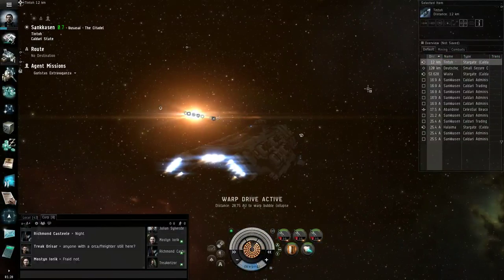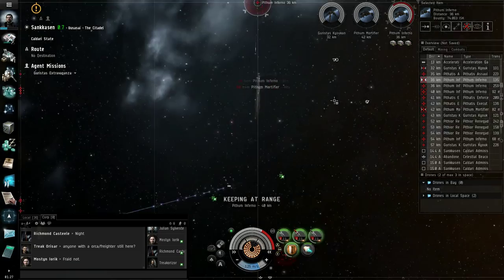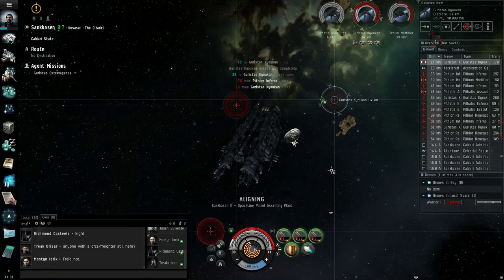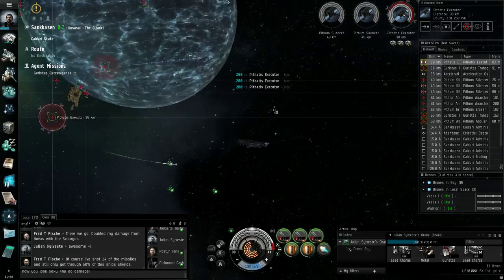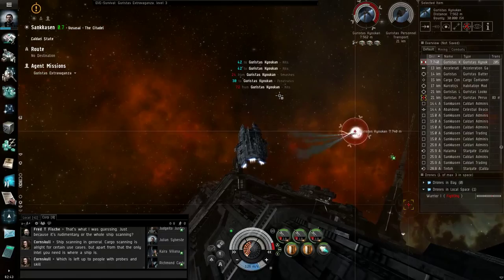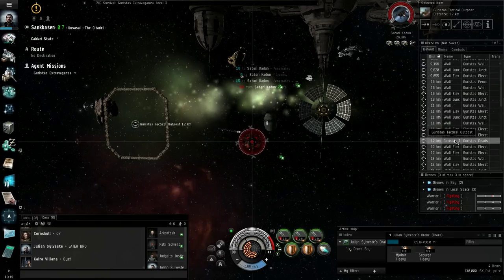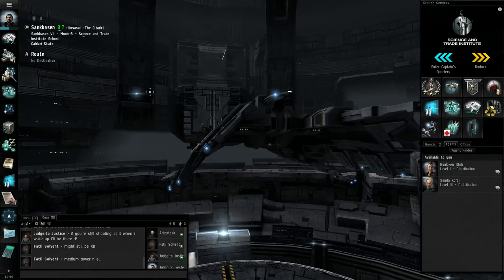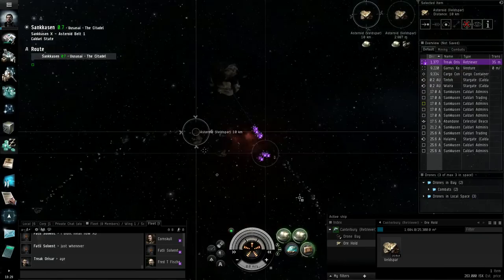Eve - 37 (Drake Solo Testing, Slow Ass Bastard, Pos Pop)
So I mostly just tested the Drake in this video but after all that we get to see a PoS blow up!